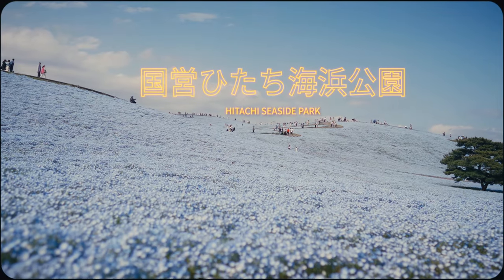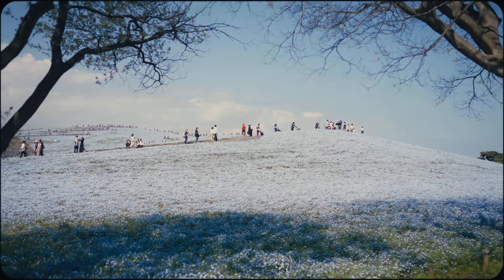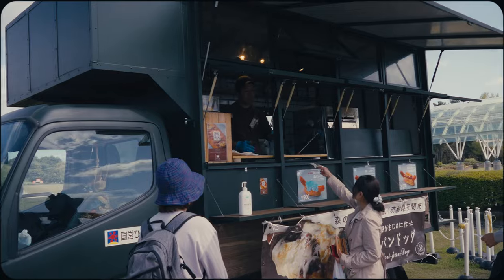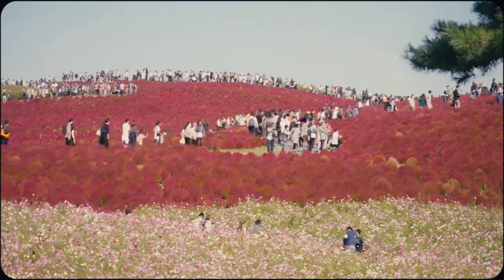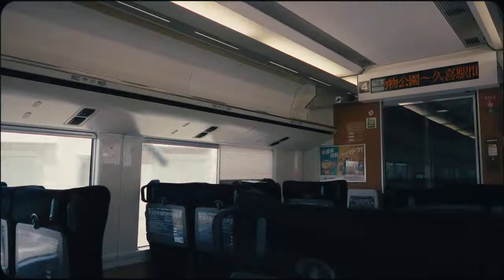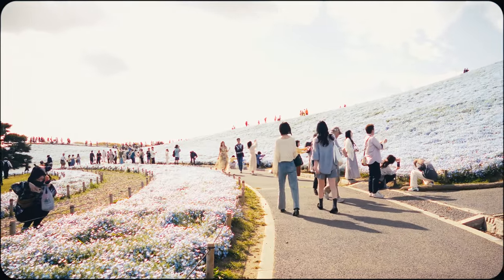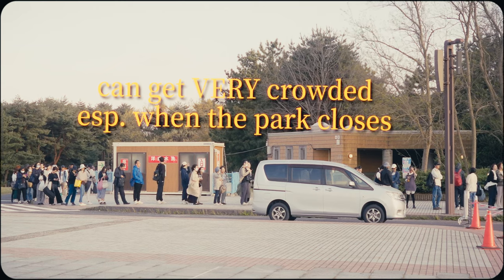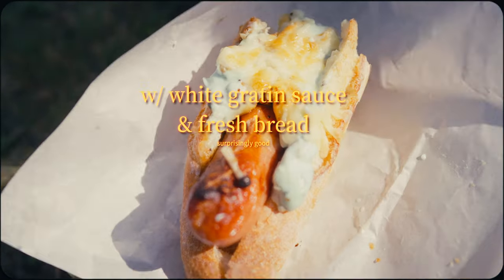One of Japan's best flower parks in 2024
A sea of brilliant blue nemophila flowers in the Spring, and a carpet of fiery crimson kochia in the Fall!
This is easily one of the most magnificent flower parks I've had the privilege of experiencing in Japan, and it's a great day-trip choice from Tokyo for nature enthusiasts.

📍Hitachi Seaside Park in Ibaraki Prefecture, Japan

『国営ひたち海浜公園』
〒312-0012 茨城県ひたちなか市馬渡字大沼